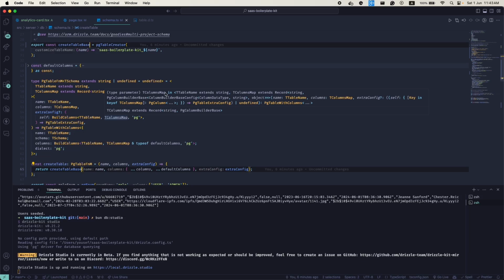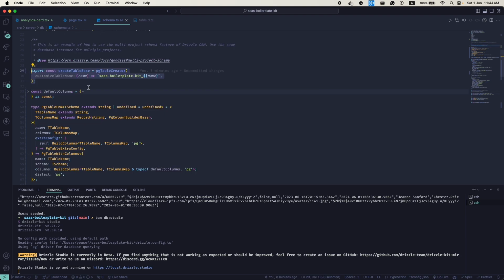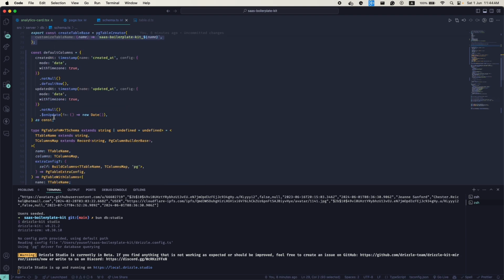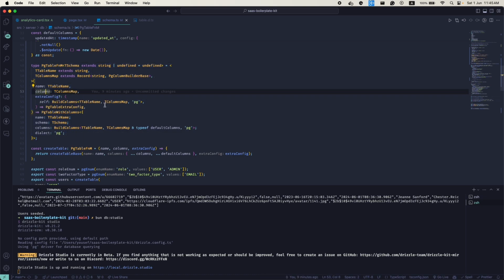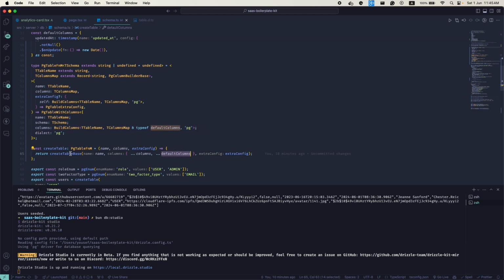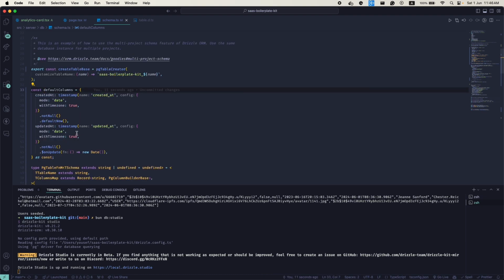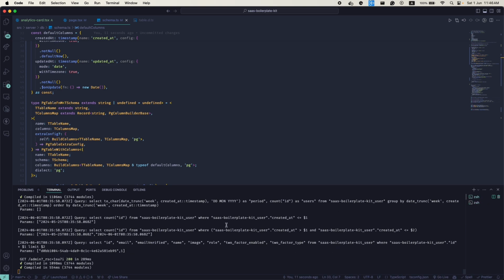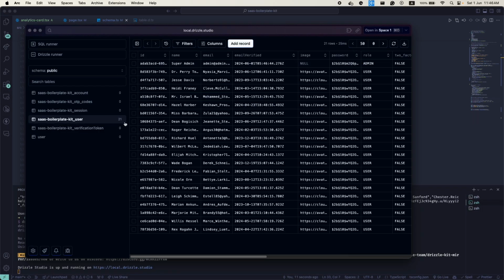Add Default Timestamp Columns to All Tables Easily in One Line 🔥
Are you tired of manually adding created_at and updated_at timestamp columns to every new table in your database? Say goodbye to that tedious process!
In this video, I'll show you a clever trick to automatically include default timestamp columns like created_at and updated_at in all your tables using a database migration tool.
You'll learn how to modify the table creation function to seamlessly add these essential audit columns without any extra effort on your part. Never miss out on tracking record creation and update times again!
Whether you're working on a new project or maintaining an existing codebase, this time-saving technique will streamline your workflow and ensure consistency across all your database tables.
Plus, I'll walk you through the entire process step-by-step, so you can implement this fantastic hack in your own projects right away.